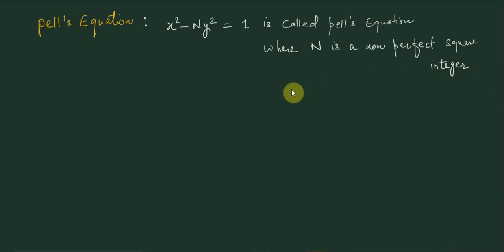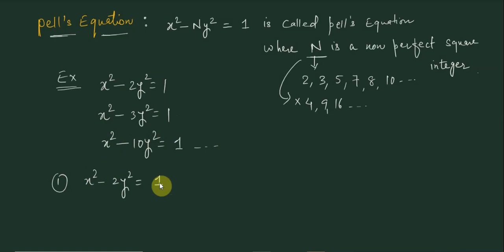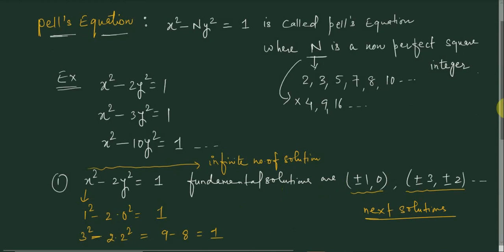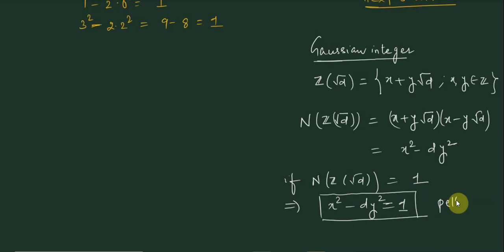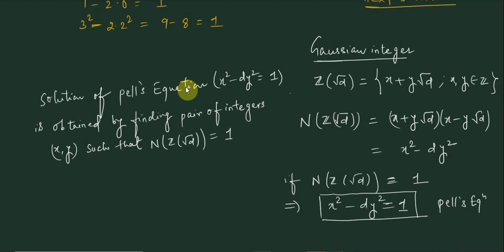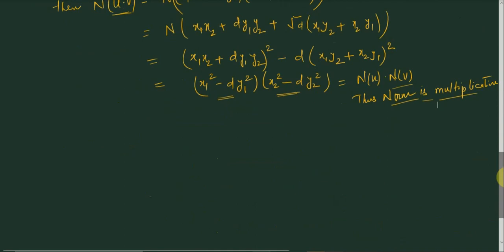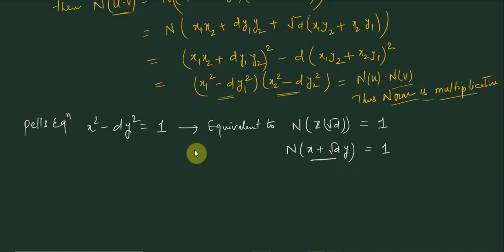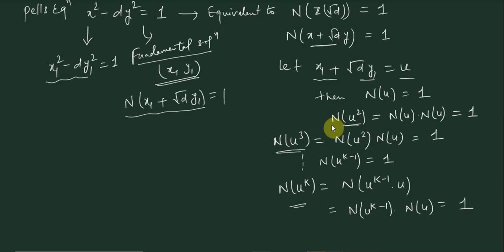Lec50 solution of Pell's equation using gaussian integer